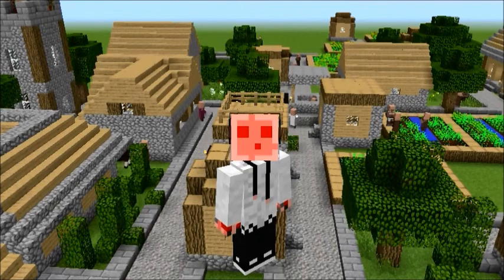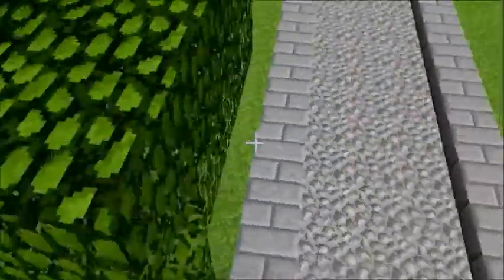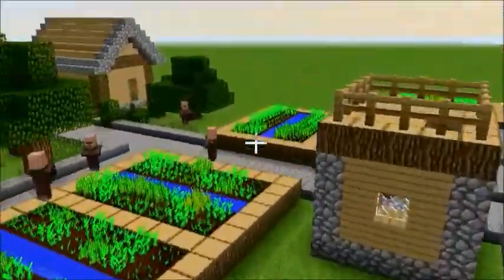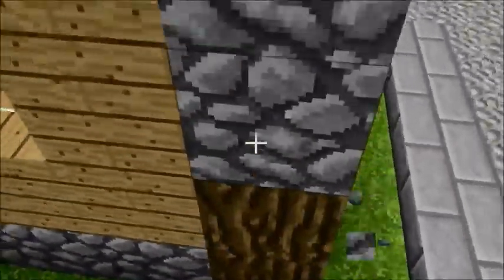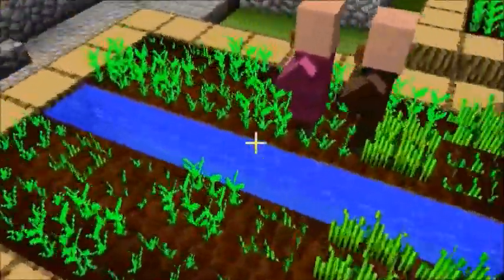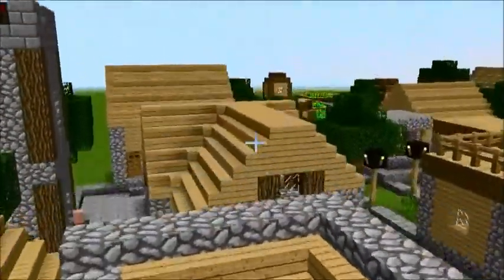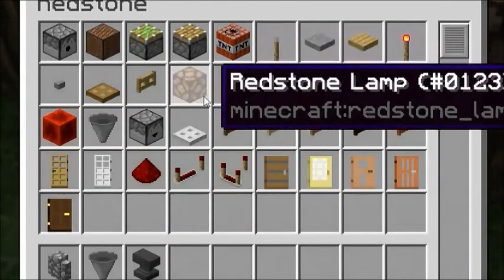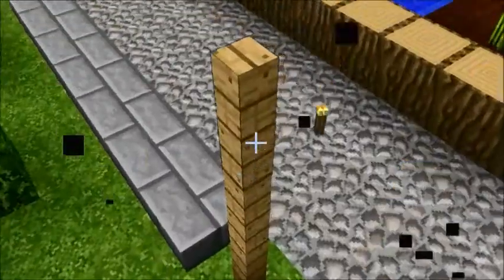Minecraft how to decorate your village